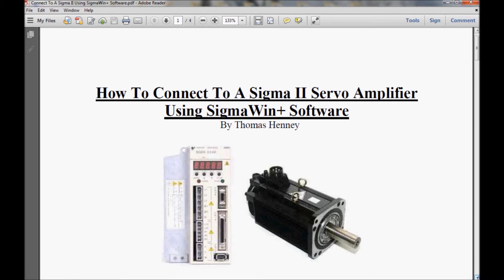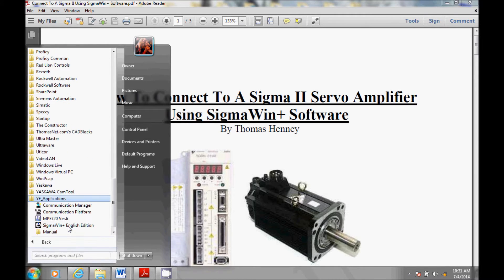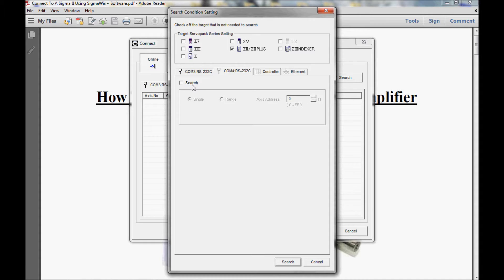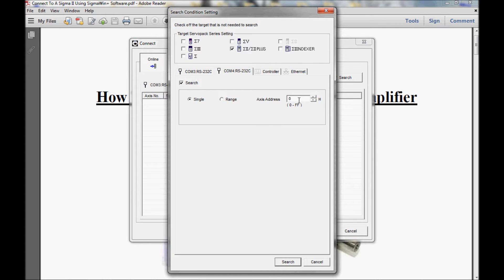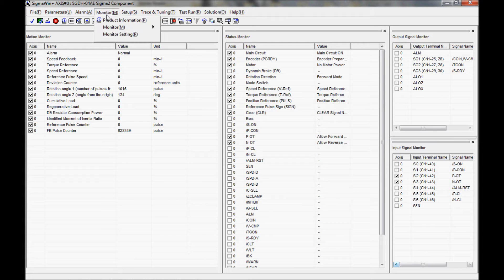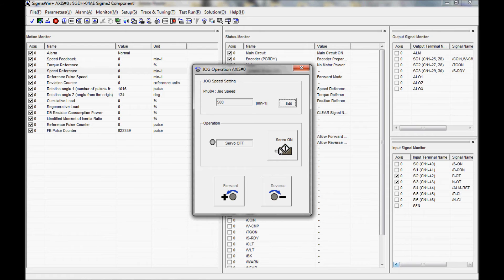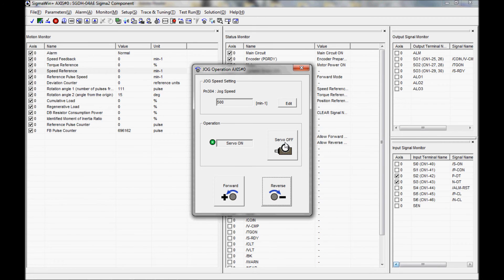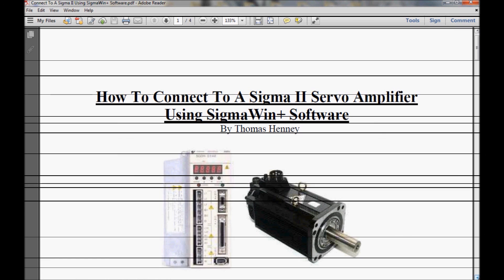Yaskawa SigmaWin+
In this video I describe how to establish communication to a Yaskawa Sigma II Servo Pack using SigmaWin+ software. I also touch a little on monitoring while online, test jog of motor and I also change parameter Pn304 (jog speed) and write the change to the drive.

Here is a link to the SigmaWin Software as of 7/20/20.